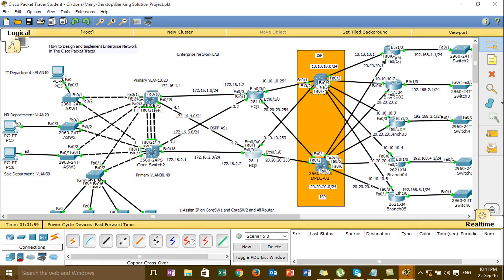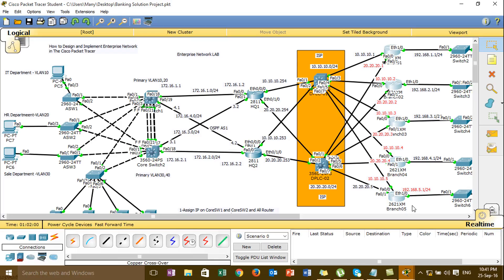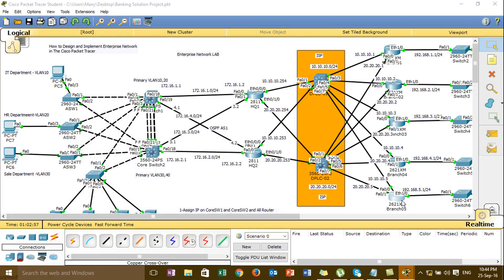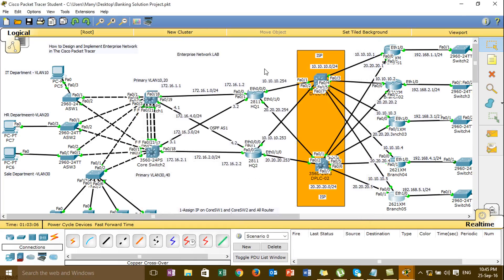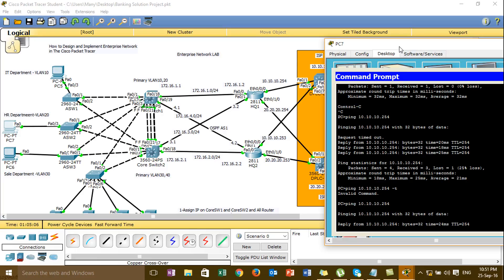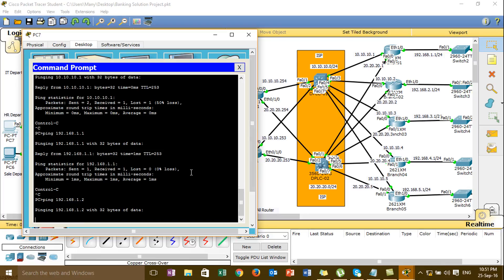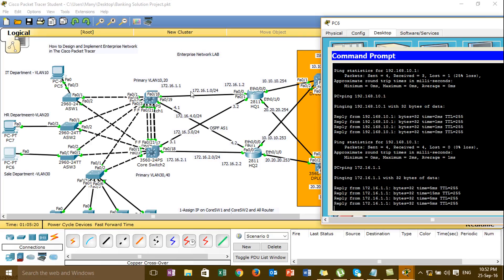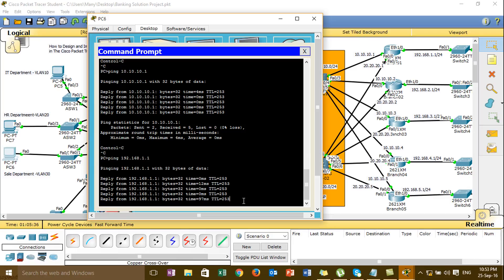How to Design and Implement Project Enterprise Network#08